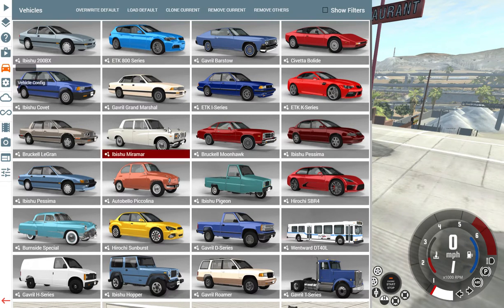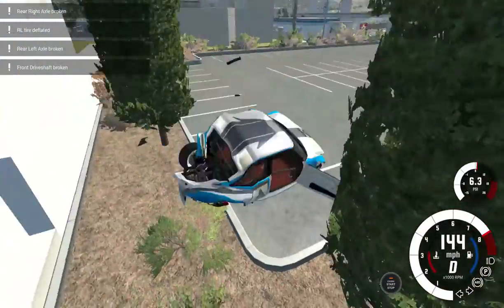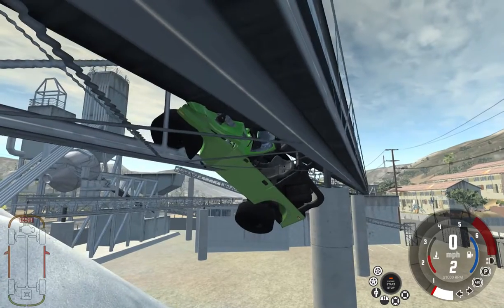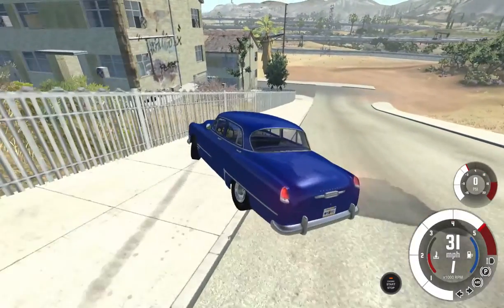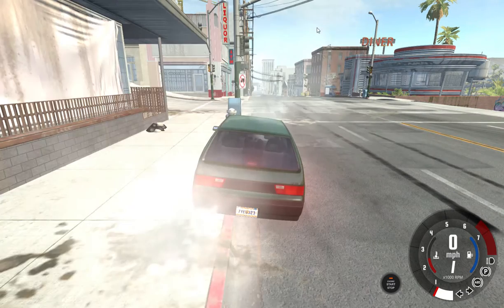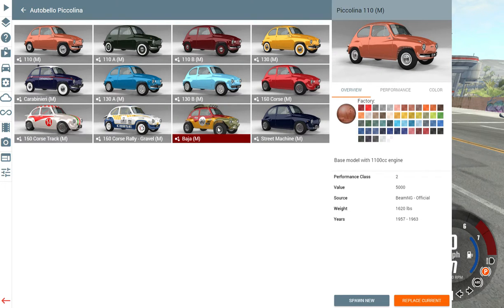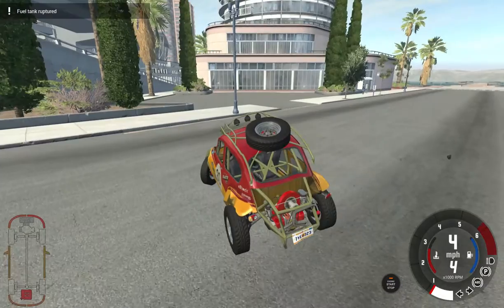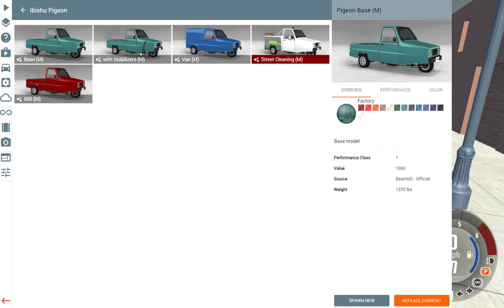BeamNG.drive How much air can I get with these cars?